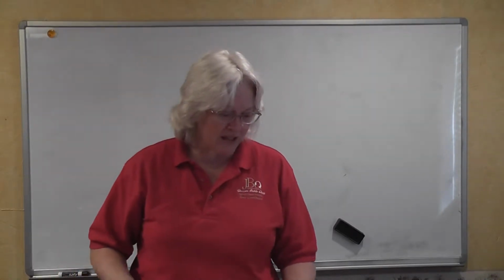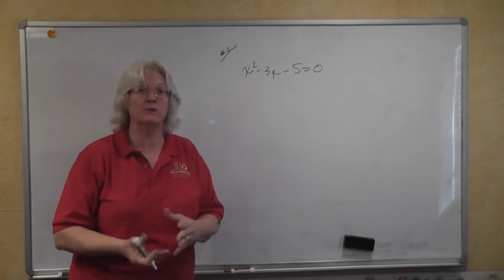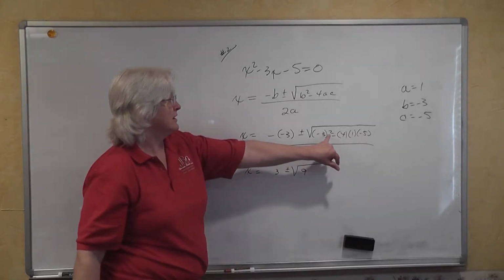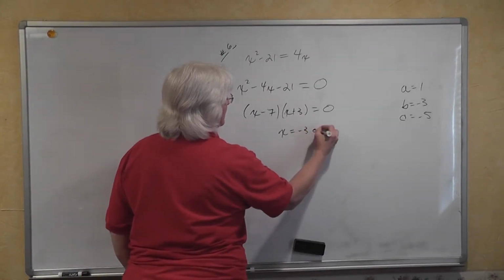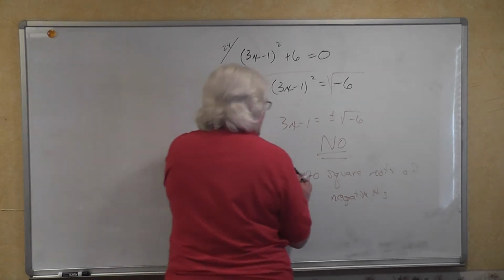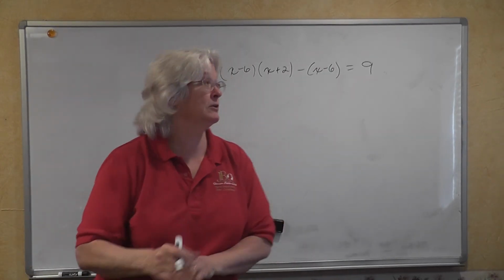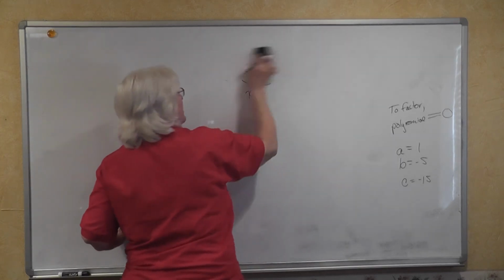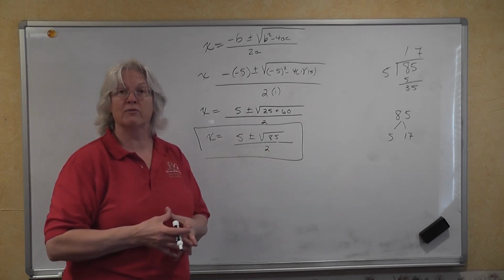Algebra 1 Section 11 7 Solving Quadratic Equations